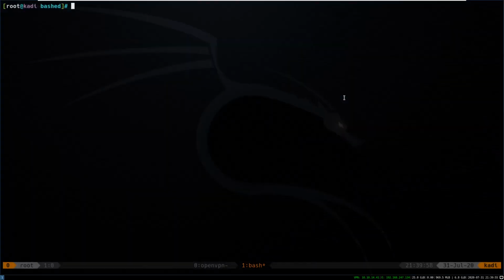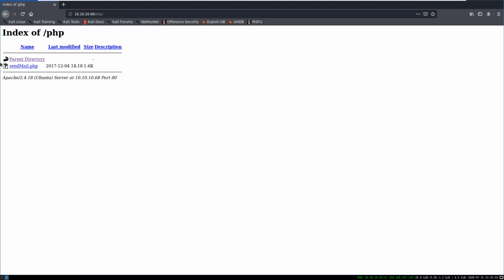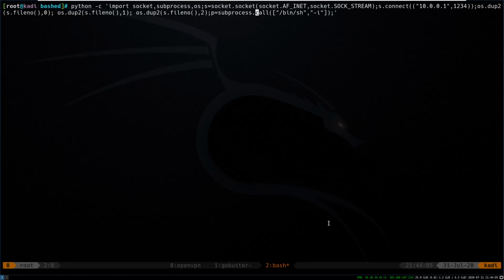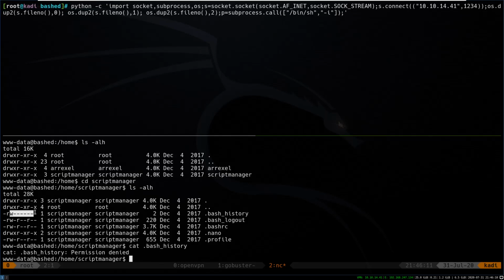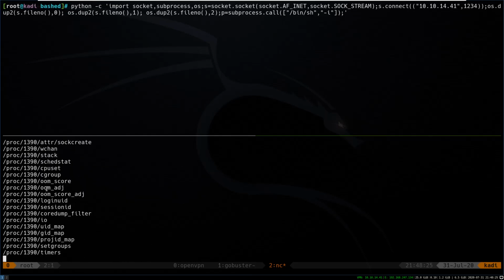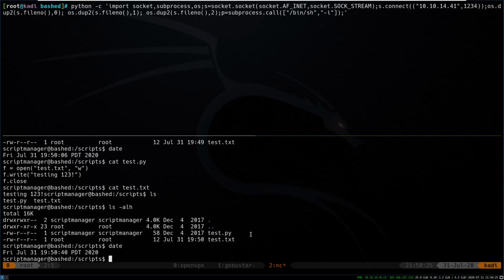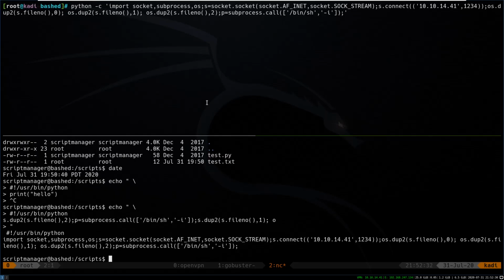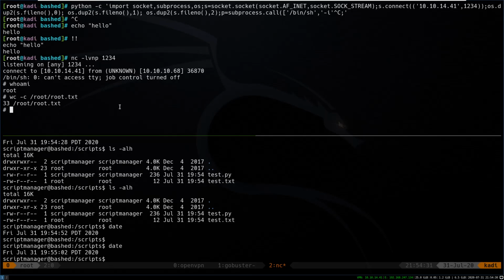HackTheBox - Bashed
Great beginner box! I would absolutely recommend this box for anyone just starting out on HackTheBox. We get to use nmap, gobuster and python reverse shells.

00:00 - Introduction
01:00 - nmap scan results
01:57 - gobuster to find directories
03:56 - Using pentest monkey's python reverse shell
05:35 - Upgrading shell to full pty shell
07:40 - sudo -l and switching to scriptmanager
08:55 - finding files owned by scriptmanager
09:59 - reviewing files in the script directory
12:17 - writing a reverse shell into test.py with echo
15:00 - script runs and we get a reverse shell onto the box as root